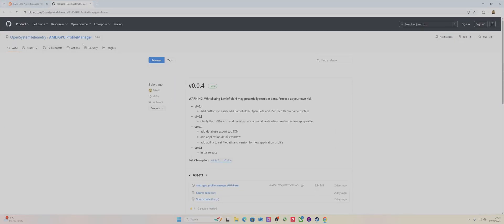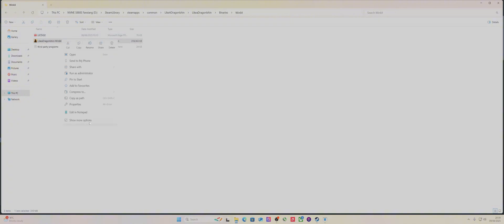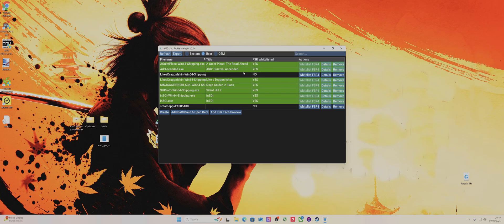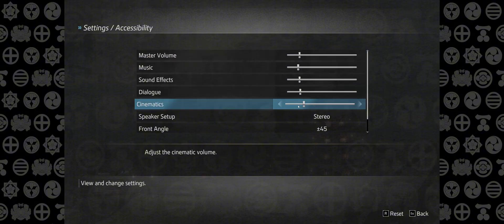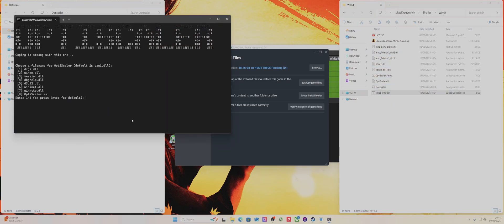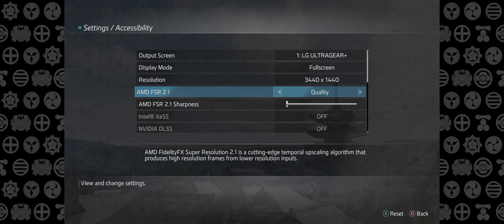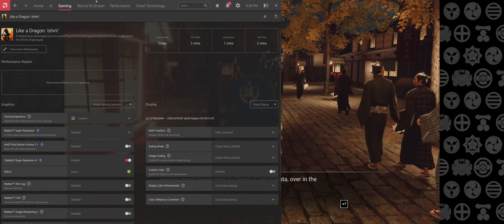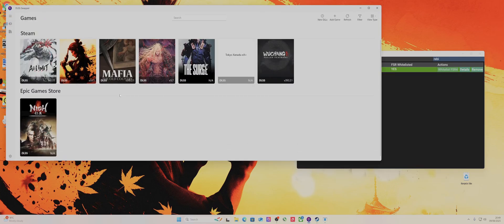AMD GPU Profile Manager! -Add FSR 4 Adrenalin support yourself! How to use & also create profiles!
Great App from Github which is similar to Nvidias Profile Inspector! Although it's a very early version but it works!

I think it mainly makes sense for Games that already support FSR 3.1 otherwise i'd use Optiscaler